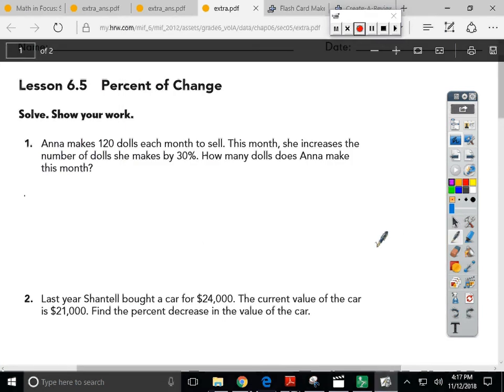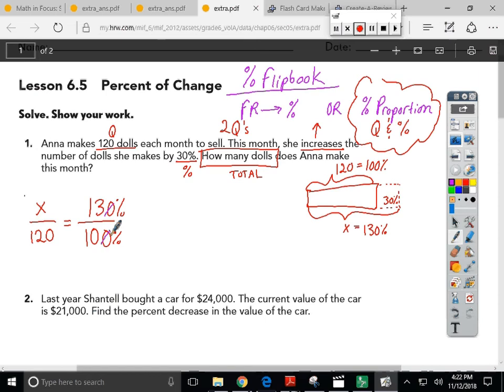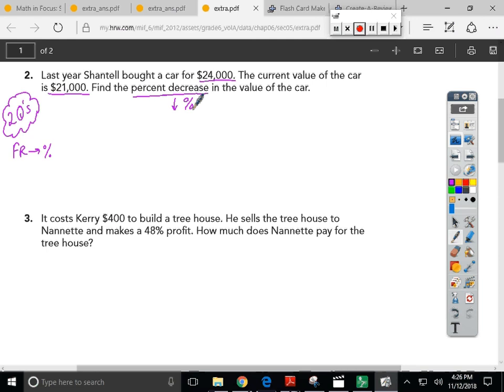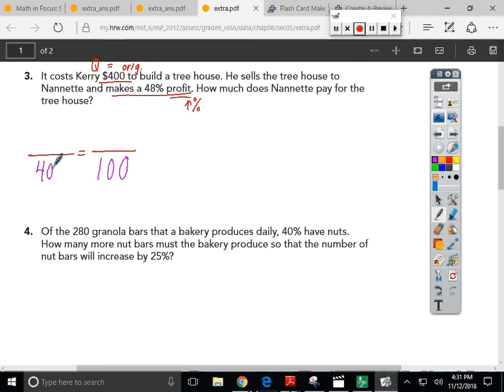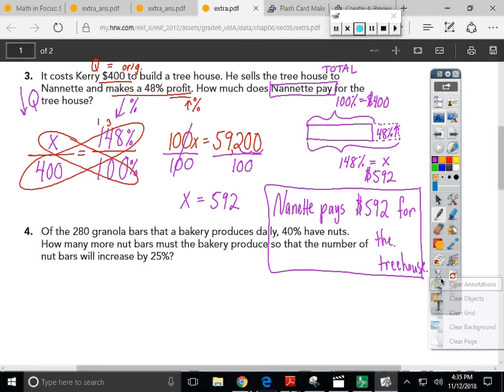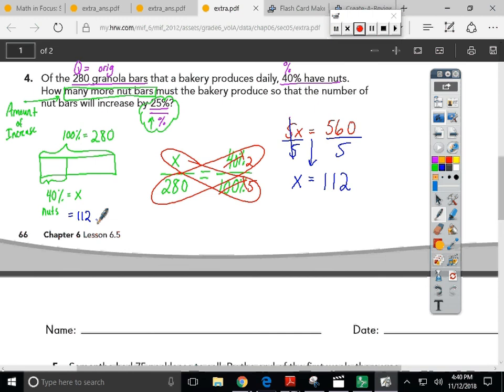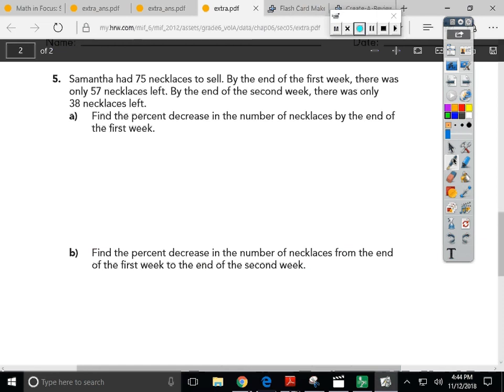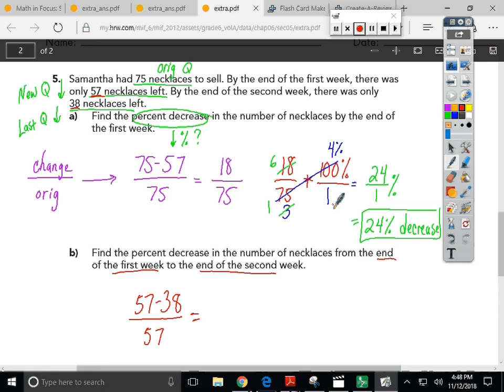11/12/18 7th grade L6.5 Percent Change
Use percent proportion or fraction to percent methods to solve percent change problems.  Consider making bar models to help you visualize the steps of your problem.